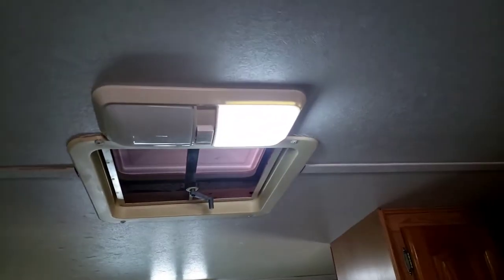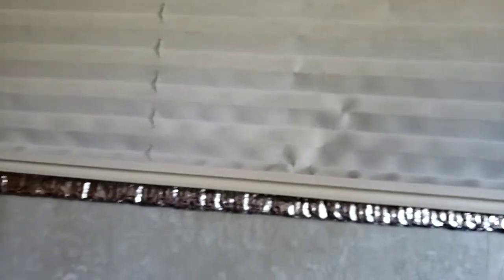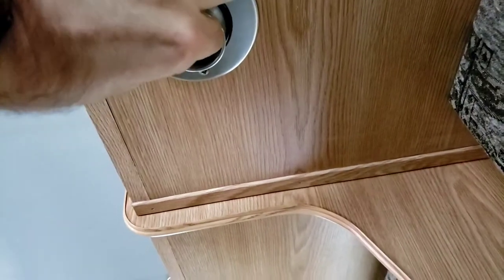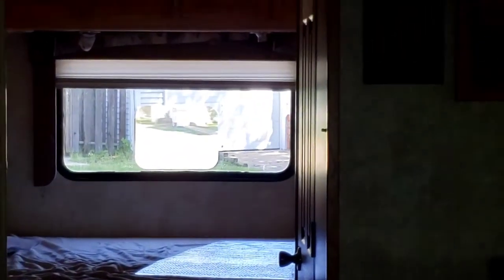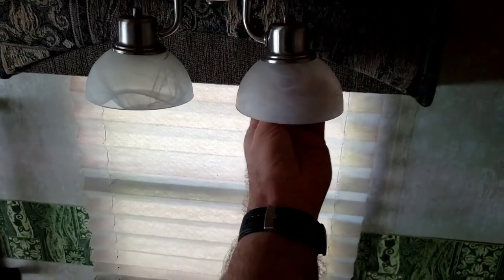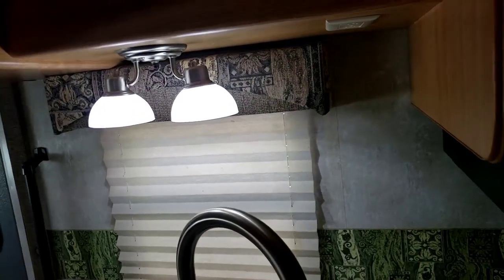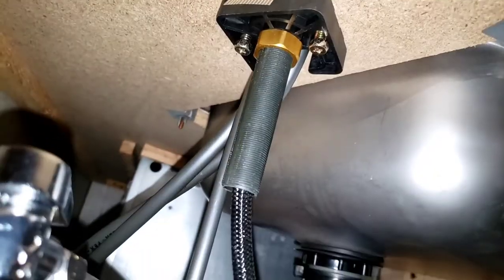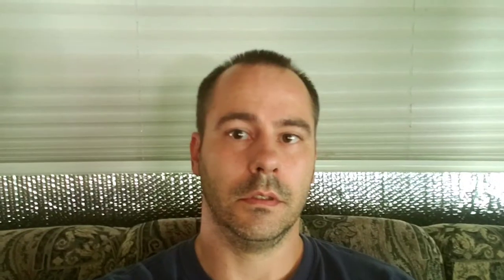RV upgrades and modification overview.